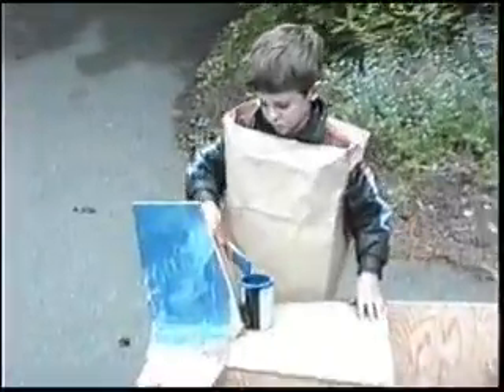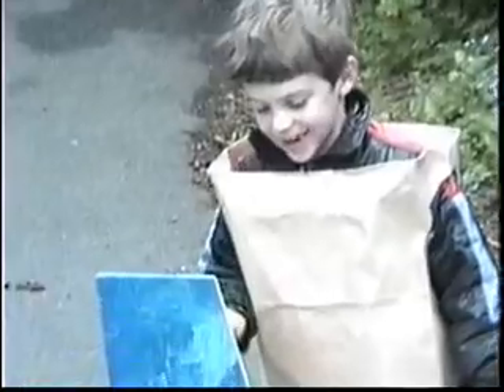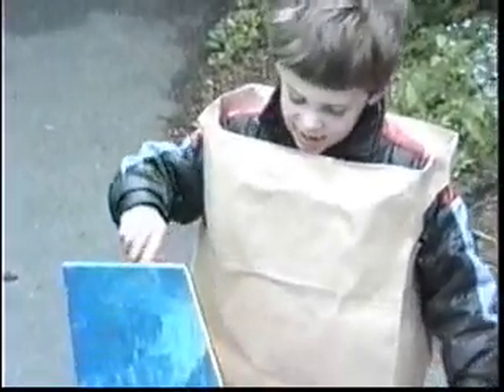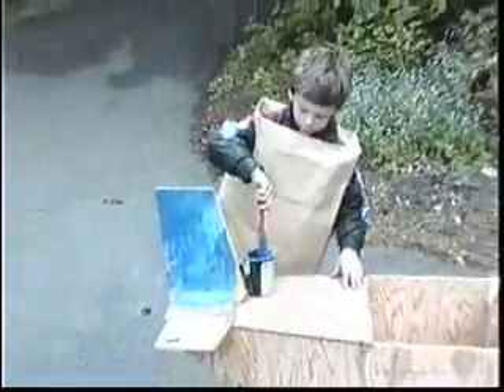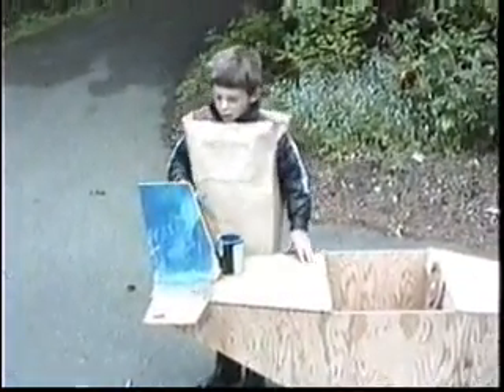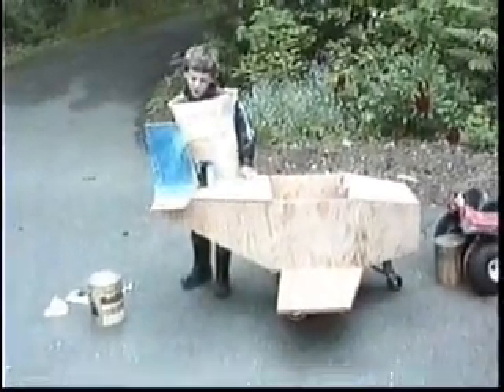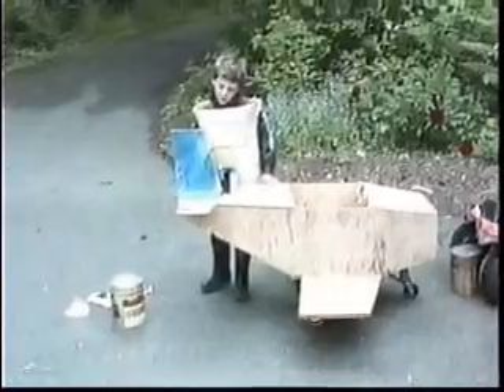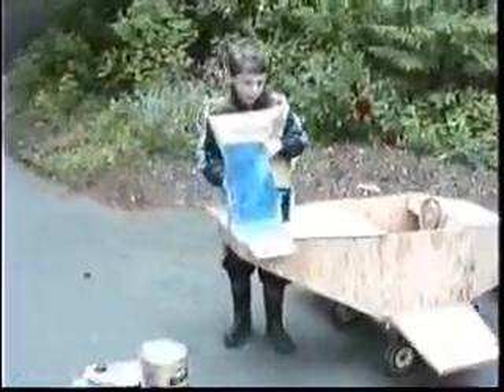1989 Curtis' First airplane